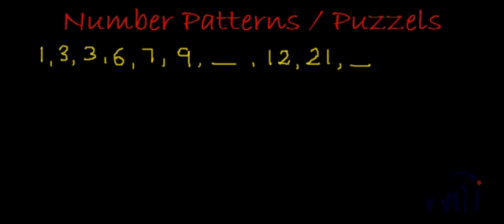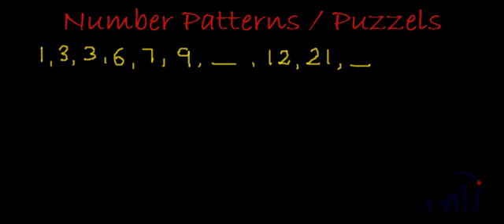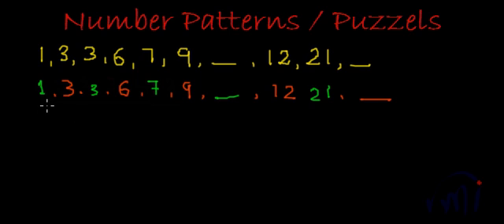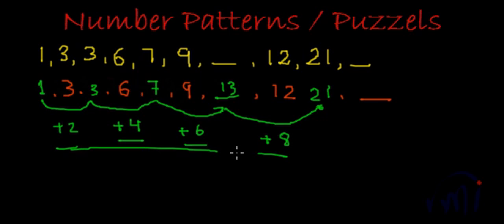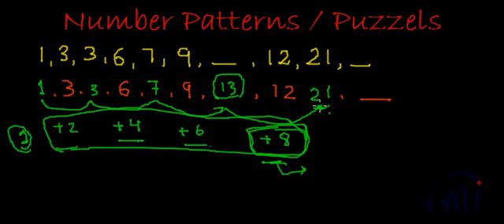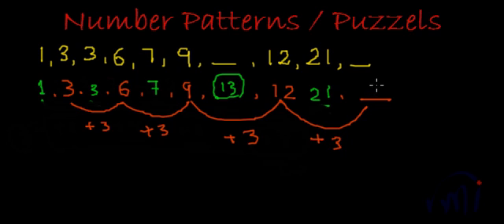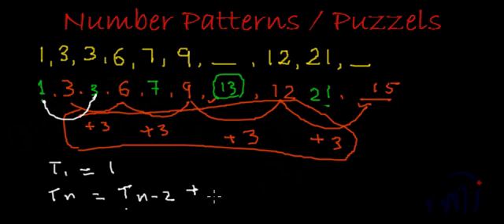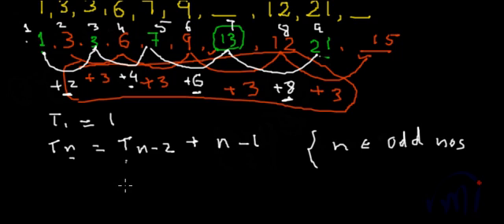Number Series and Pattern - 1, 3, 3, 6, 7, 9, ___, 12, 21, ___ (Math Olympiad)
Finding the logic in a series of Numbers. It is a combination Series.
And learn to write the generalised form of the series.